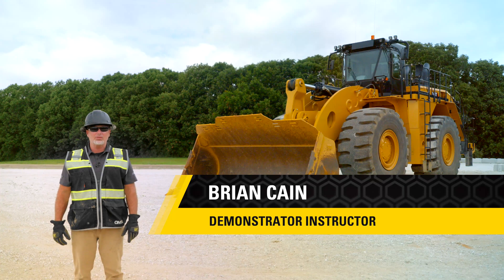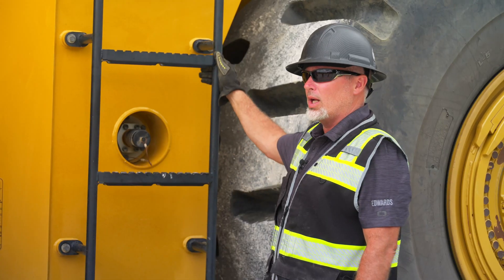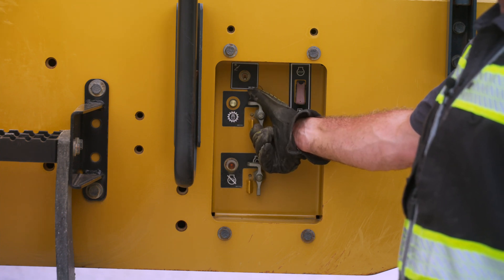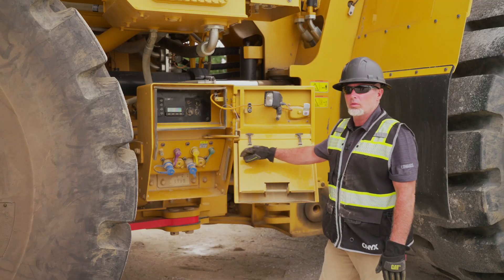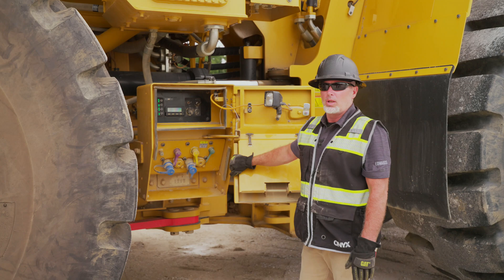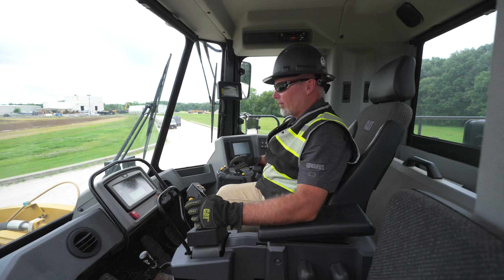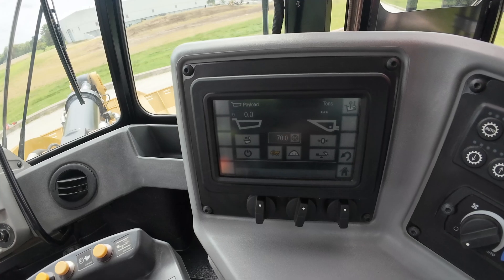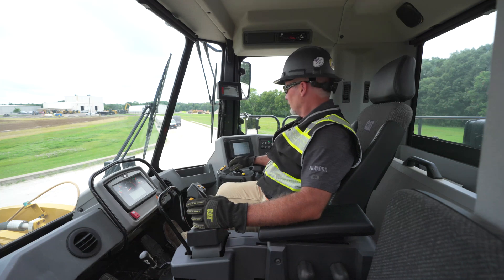Cat® 990 Large Wheel Loader | Walkaround Video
Learn more about the 990 Large Wheel Loader with Brian Cain, Demonstrator Instructor to see the latest machine updates and highlights about the continued legacy of the 990. The 990 is made to deliver greater performance and durability in the toughest conditions while providing excellent operator comfort and fuel savings.